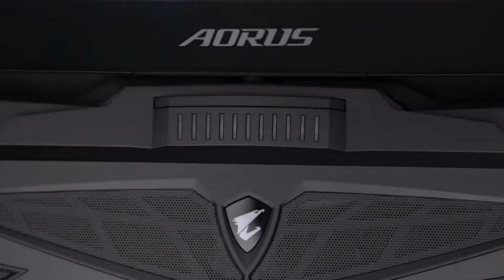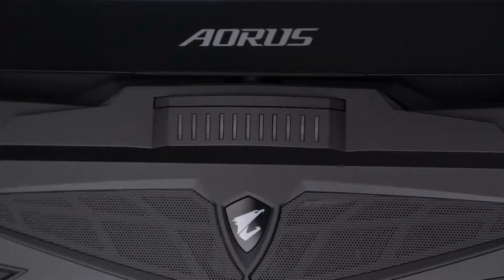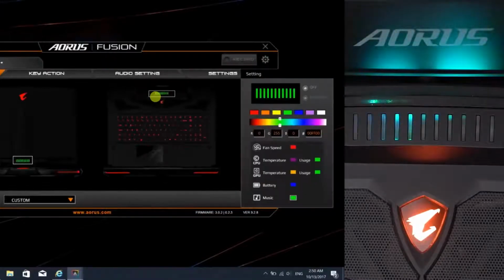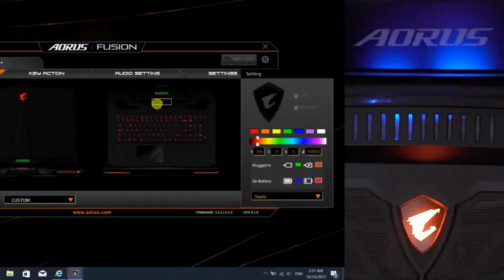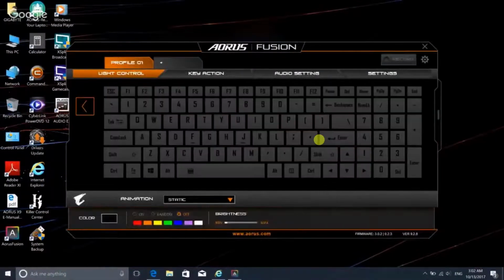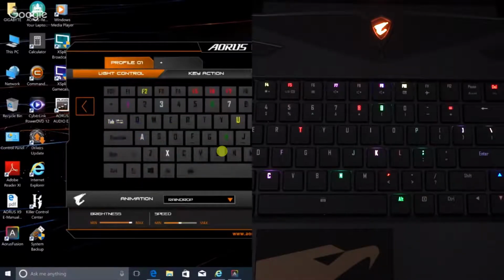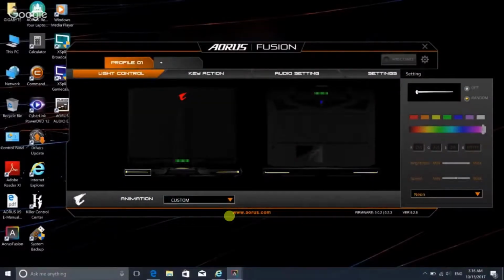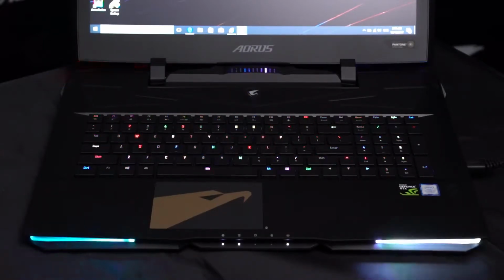[HOW TO] Set Up X9 RGB Lighting Effects on AORUS X9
Check out the video about how to set the lighting on AORUS X9. On X9 it features the fancy light bar around the chassis and unique AORUS HUD which is capable of displaying system info. All of these could be easily setup with the AORUS Fusion Software which is installed in X9